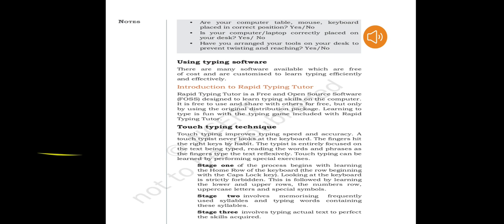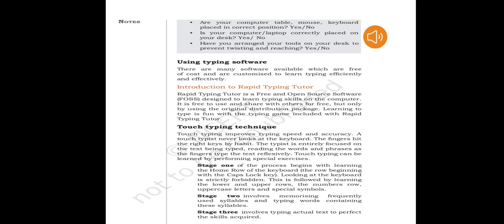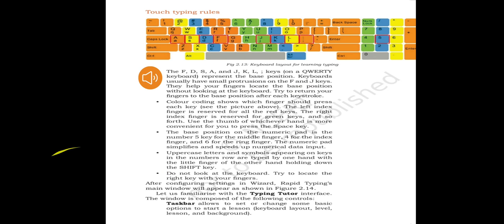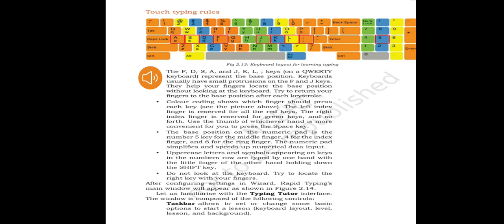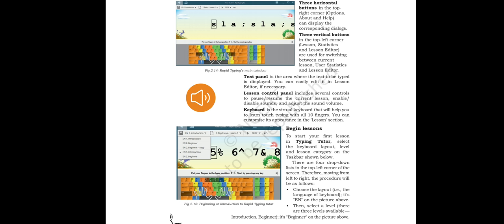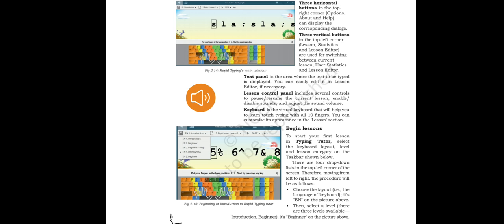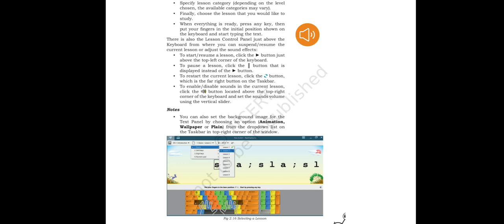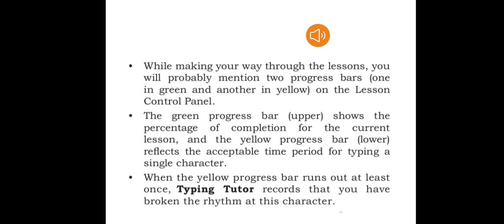Class-IX 402 Unit-2 Data Entry and Keyboard Skilling (Part-3)